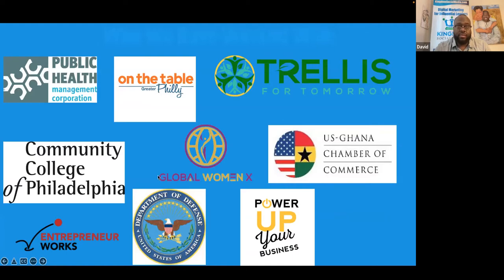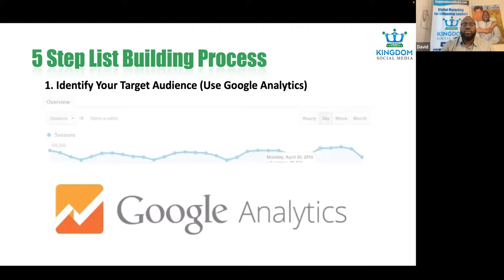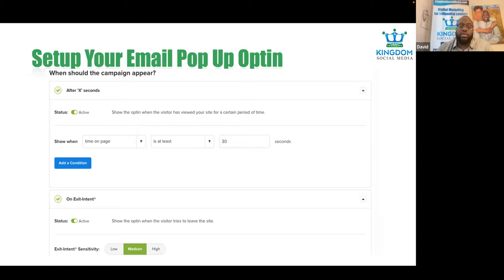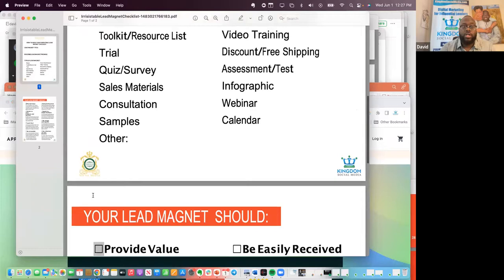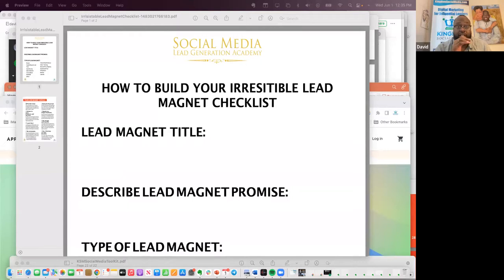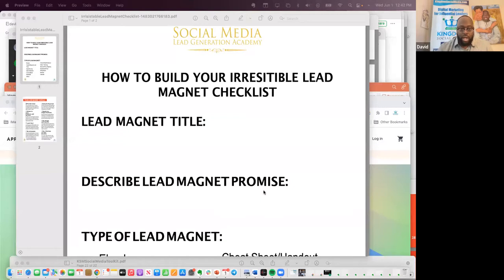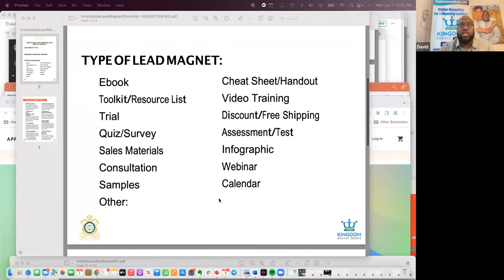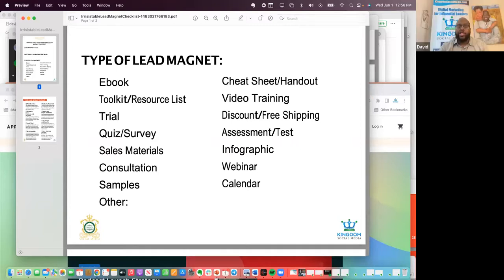How to Build a Lead Magnet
These can be trial subscriptions, samples, white papers, e-newsletters, and free consultations. The main purpose of a lead magnet is to convert the leads into paying customers of a product or service.

In building a lead magnet, first you need to define your buyer persona. Who is your targeted audience. Second is identify the value of what you offer. What’s in it for them? Third, think of a headline for your lead magnet. A catchy phrase to attract your buyers. Then select what type of a lead magnet you want to offer. Then lastly, the building of your lead magnet.

David D. Simons is a Mediapreneur who utilizes his off line and online skills to promote brands, increase businesses, support causes, and build relationships. His passion and excitement for media has attracted the likes of Fortune 500 companies, non-profits, churches, and entrepreneurs. David is the CEO of Kingdom Social Media, which is an organization designed to help influential leaders and leading organizations dominate their market online through social media marketing. David has been recognized by Entrepreneur.com, Dell Computers, Yahoo, Xerox Corporation, Huffington Post, and Hootsuite for his strategies in social media.